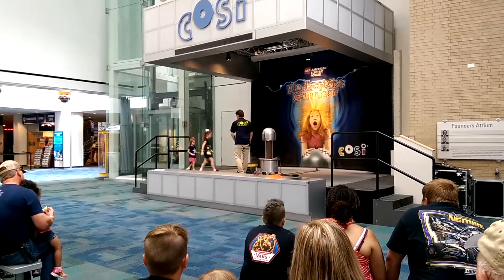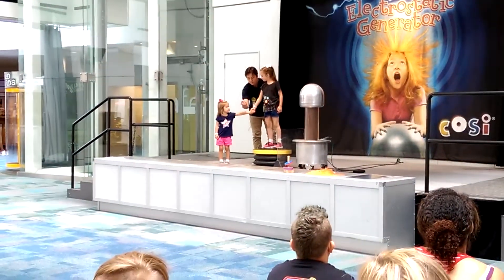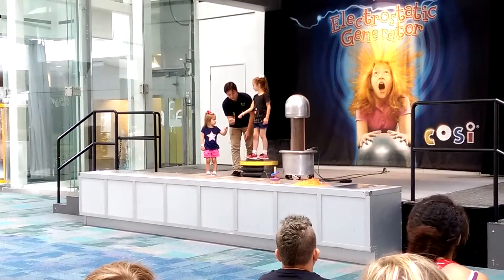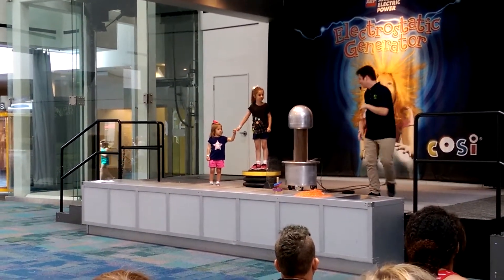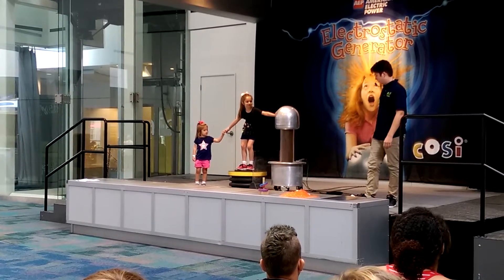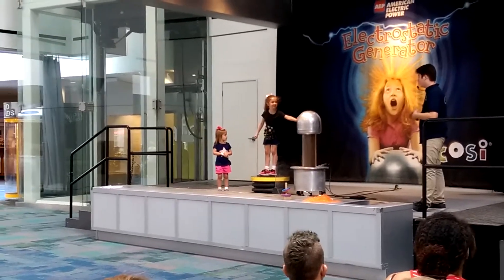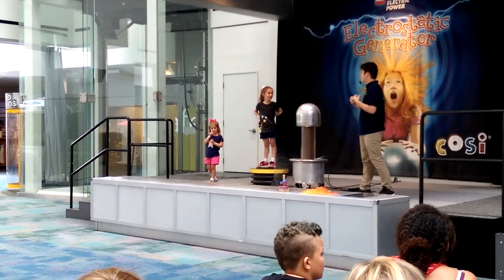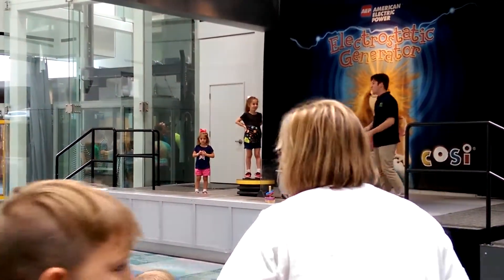COSI Van de Graaff Machine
Sisters get a little shock